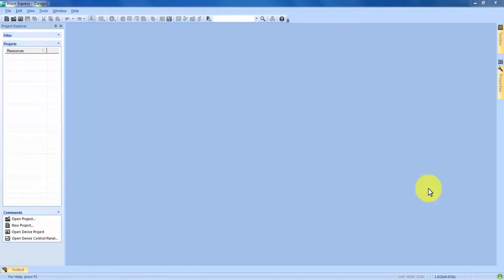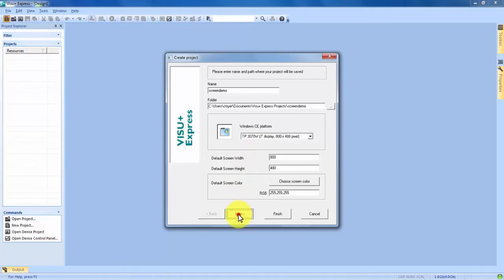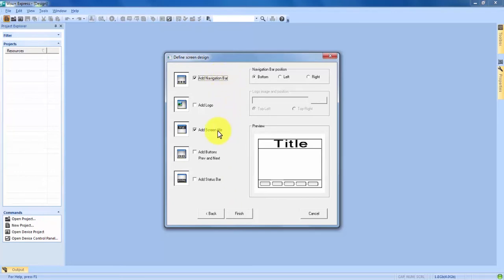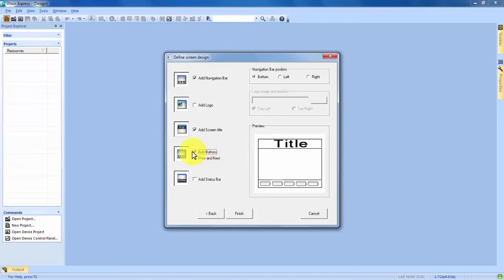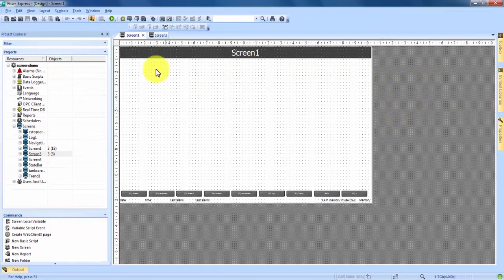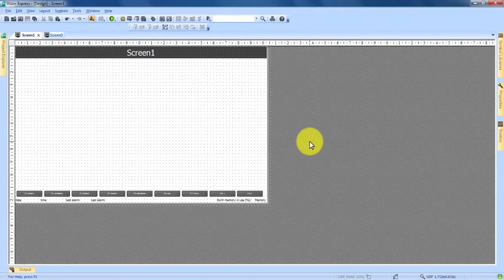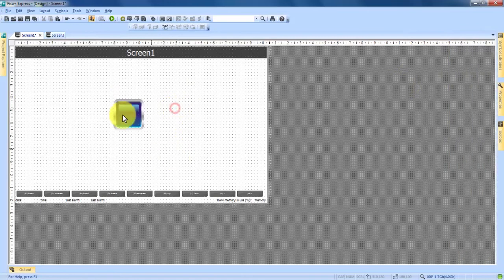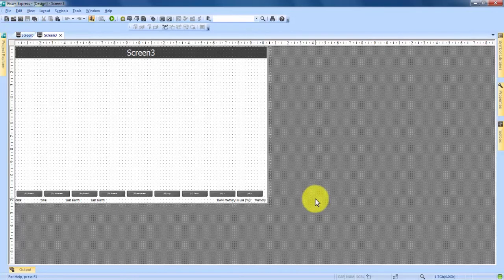Visu+ Express: Visu+ Basics - Phoenix Contact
Visu+ Express is a development environment for all touch panels with integrated runtime of the Visu+ visualization software. In this video, we learn the Visu+ basics, cover important icons and buttons, and how to start a new project.